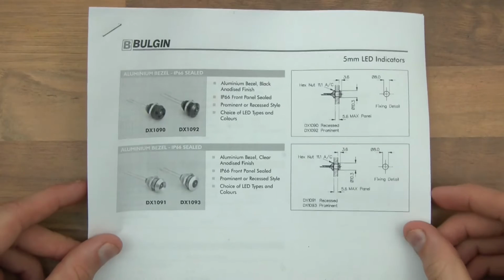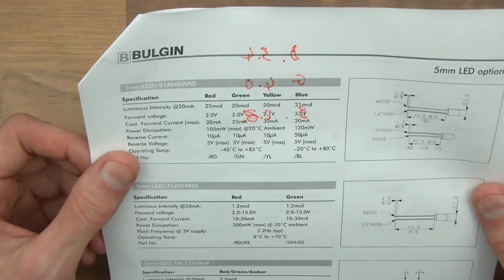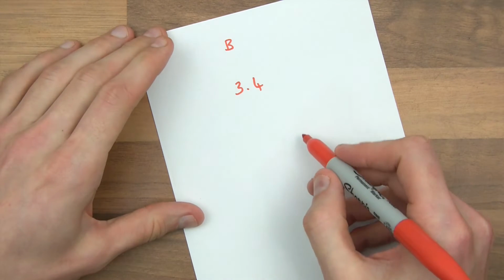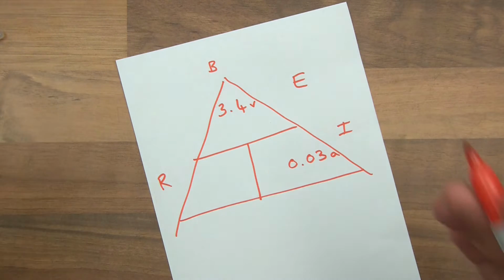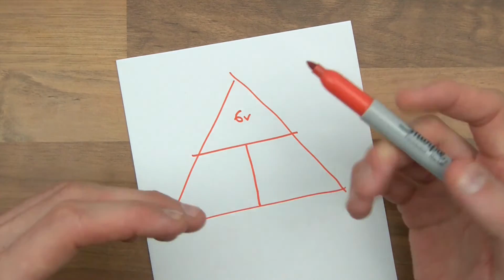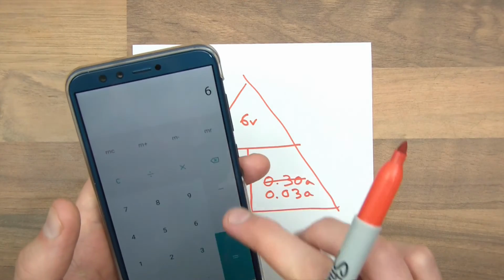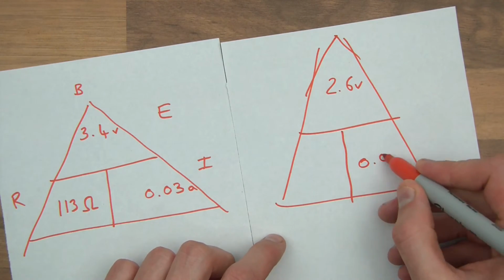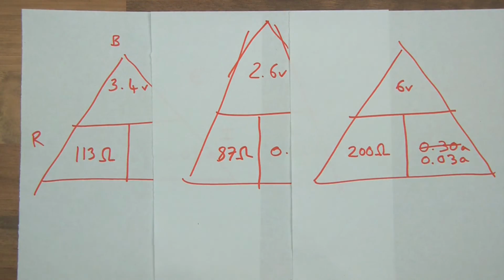EXPERIMENT #1 - Powering LEDs - How to Choose Resisitor - Simple - Step by Step - Ohms Law - Part 1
Hi everyone, a new video type - experiments. This one is the theory around LED current draw, resistance, voltage, etc. How to understand the theory behind choosing a current limiting resistor so that you can easily apply the knowledge to many projects.